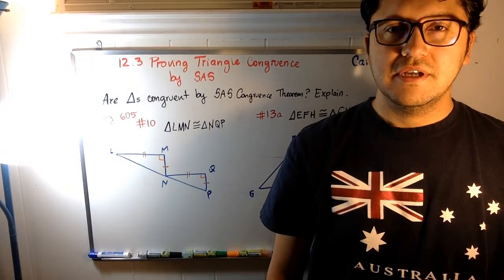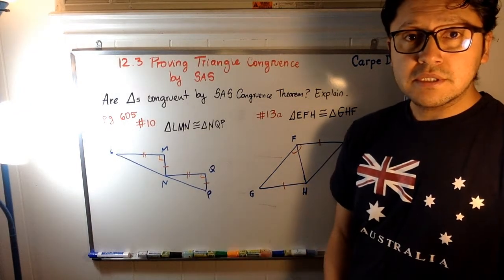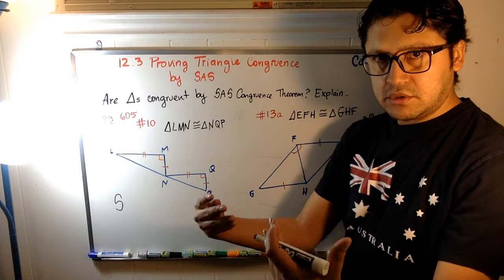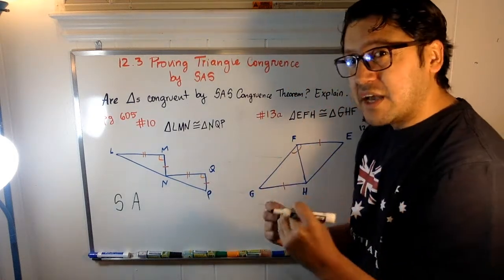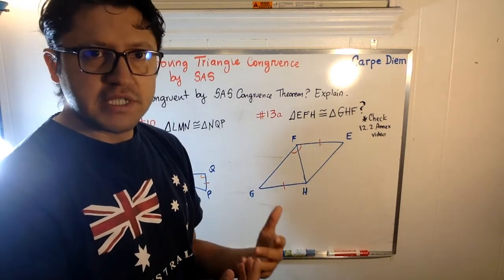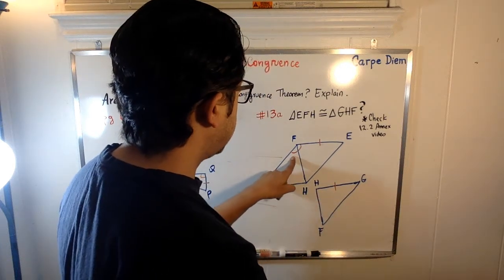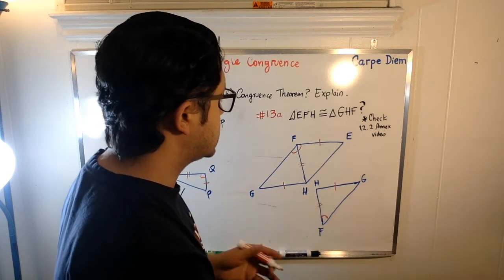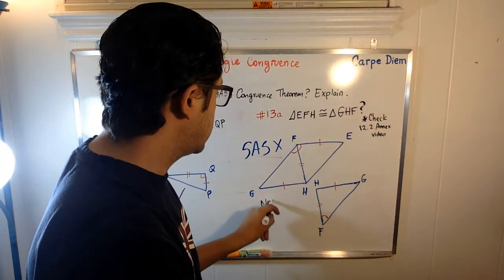Timpview - SM1 - Lesson 12.3 - Example 02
How to determine if two triangles are congruent by SAS Congruence Theorem